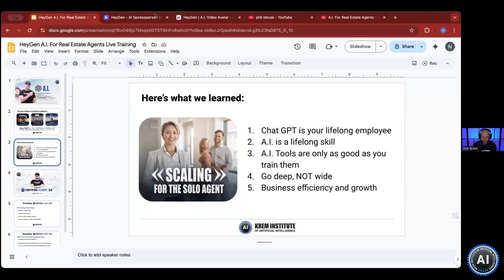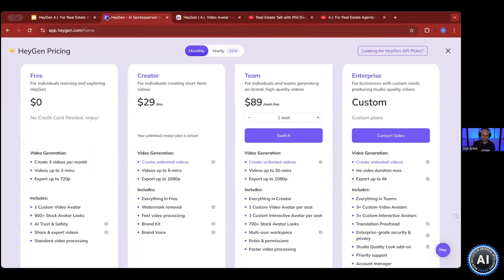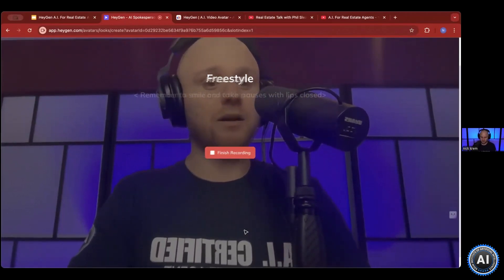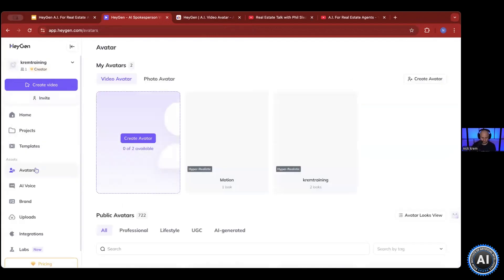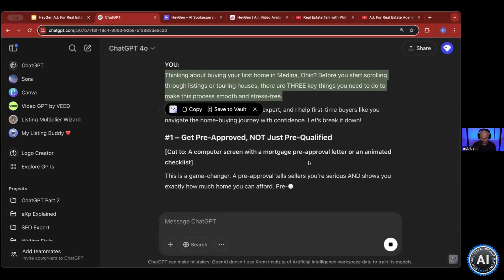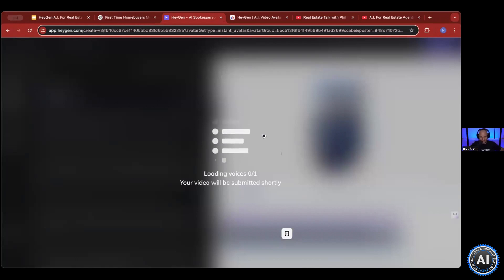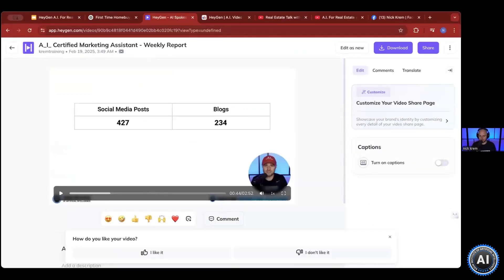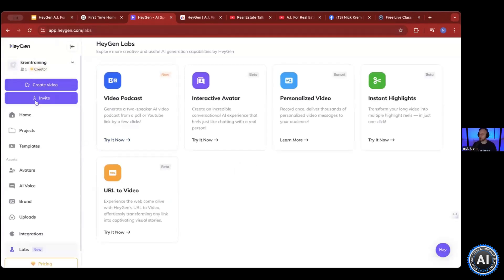Here's How To Create Unlimited Videos with your AI Clone in JUST Minutes with HeyGen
HeyGen - Create An AI Video Avatar Of Yourself

What if you could duplicate yourself on camera?

I’m Nick Krem, and in this video, I’m showing real estate agents how to use HeyGen to create an AI avatar that looks and sounds like you.

Shoot videos without stepping in front of the camera—perfect for YouTube, market updates, or any day you’d rather skip filming. I’ll walk you through setup, best practices, and how it saves time.

📢 Join our FREE Weekly AI Training for Real Estate Agents!

00:00 - Intro
00:40 - Why HeyGen for AI Clones
02:00 - HeyGen Pricing for Unlimited Videos
03:15 - Set Up Your AI Clone
04:50 - Filming Tips for AI Clone
07:39 - See Your AI Clone in Action
08:57 - Create Unlimited Videos with AI Clone
11:28 - Add Accents to AI Clone Videos
12:30 - AI Clone Video Results
15:13 - More AI Clone Features
17:07 - Special Offer

❤️ Get your FREE A.I. personal assistant for every listing every time, Ranked Top 5 Custom GPT For Real Estate Agents:

🎓 Become one of the world's FIRST A.I. Certified Agents and spend an entire week with Nick Krem:

🤖 Get the Top 5 A.I. Tools For Your Real Estate Business with Discounts:

ChatGPT - Everything Else!

About the Krem Institute of Artificial Intelligence:

The Krem Institute of Artificial Intelligence created the world's FIRST AI certification for real estate agents in March 2023...

Over 750 students in 8 countries and 45 states trust the Krem Institute to lead them in the AI real estate revolution...

Unlike the marketers you see online, their instructors understand the life of a solo real estate agent...

With programs geared to save time and create efficiency, you won't find yourself inundated with additional busy work...

You can stop settling for half-baked pie-in-the-sky theories of how to use artificial intelligence...

What you can expect from the Krem Institute of Artificial Intelligence are time-tested, market-proven systems, developed by working hands-on with real agents every single week...

Get off solo agent island, and join the AI revolution at the only place where you can learn to Take Over using AI...

About this Channel:

Simple training for real estate agents who want to learn about AI for their business.